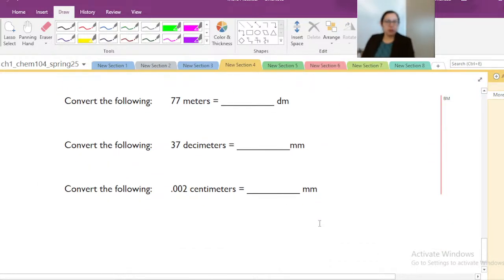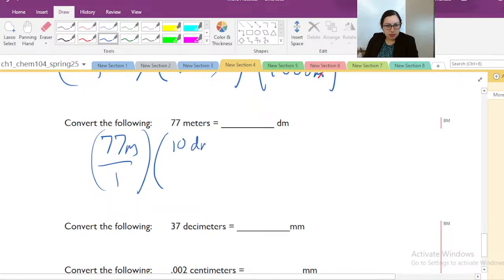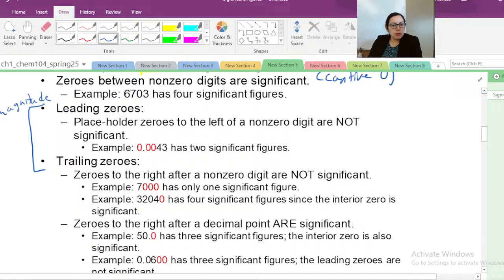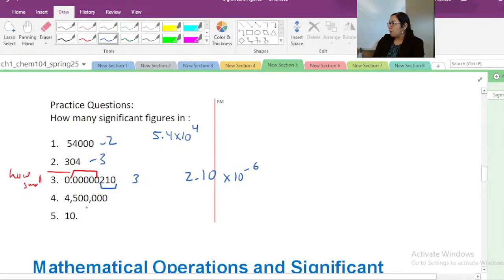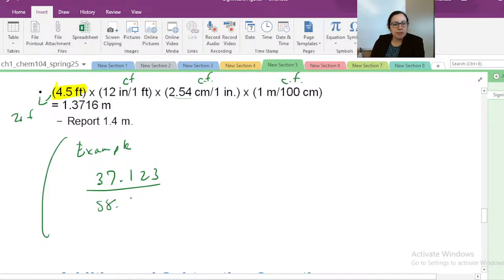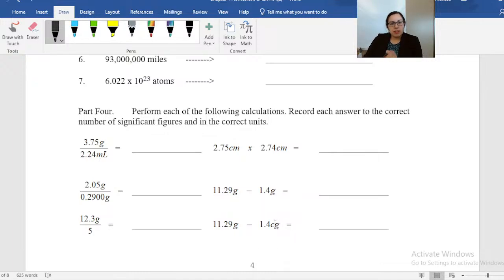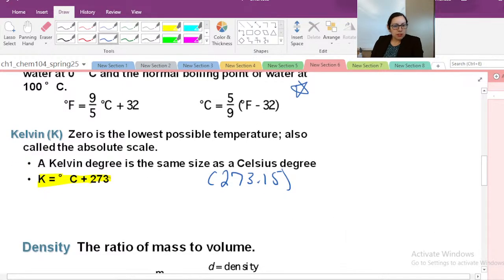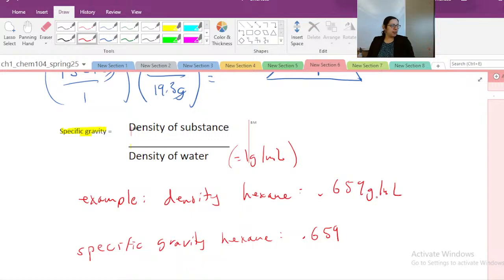CHEM 104 W'25 R